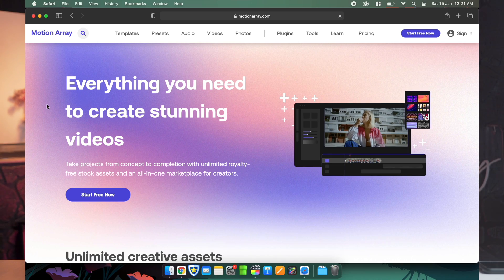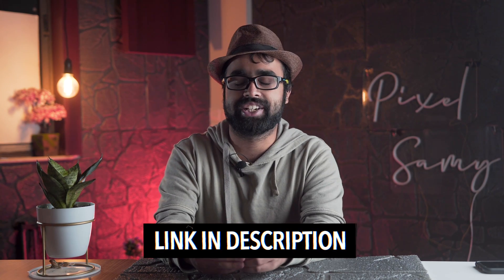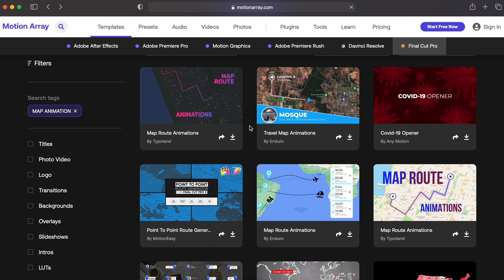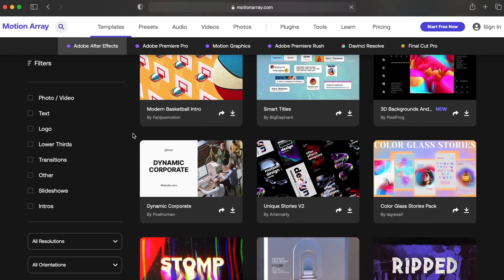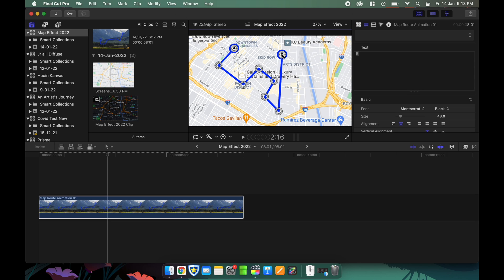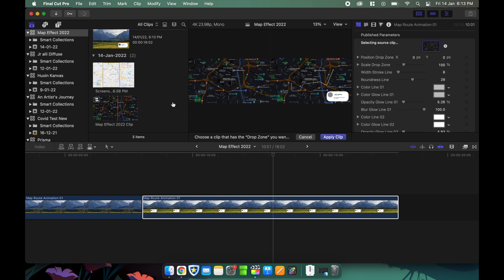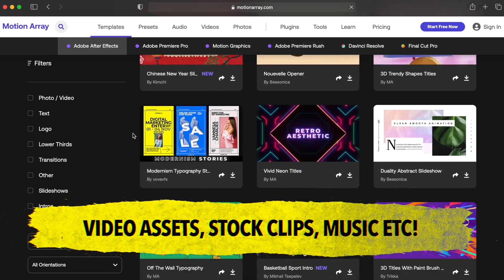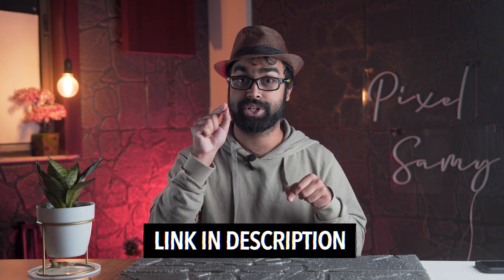Clean Animated Map Path Effect || Final Cut Pro X 2022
Hey there,
Few years back I had shared a map path effect for Final Cut Pro which a lot of you guys liked! This is a way better and more amazing version of it!
With the amazing plugins from motionarray, you can create a bunch of different kinds of map path animations which can help you take your short films, vlogs, all to the very next level! We all know using different kinds of animations can help a person stand one and with these plugins, you can do exactly that! This tutorial is made in final cut pro x but there are some plugins in premiere pro as well.

Motion Array has a bunch of templates all the way from premiere pro, Final Cut Pro to da Vinci resolve! If you are someone looking for amazing templates, stock clips, photos, music, do make sure to check out motionarray!